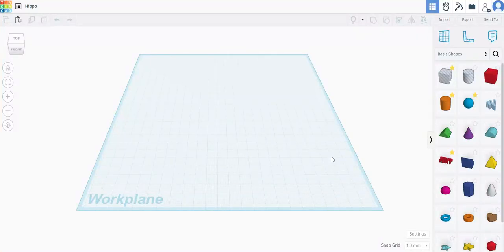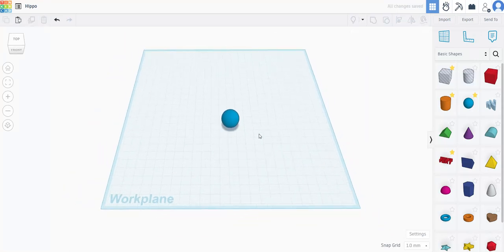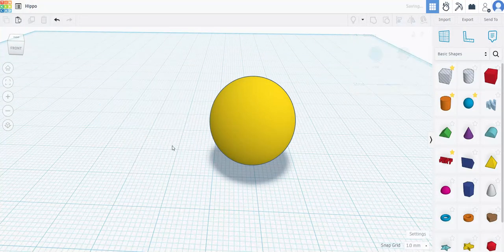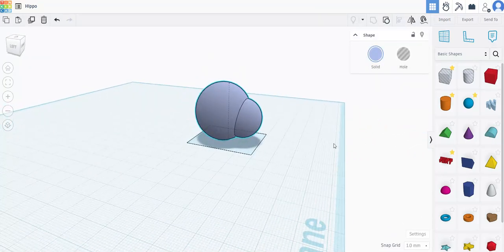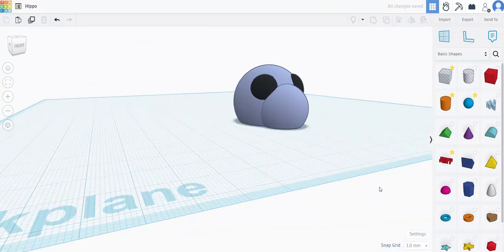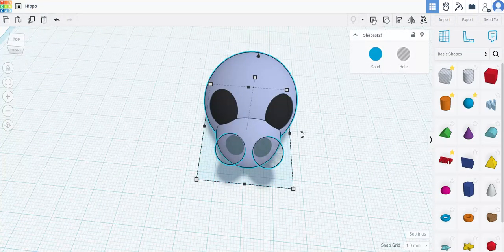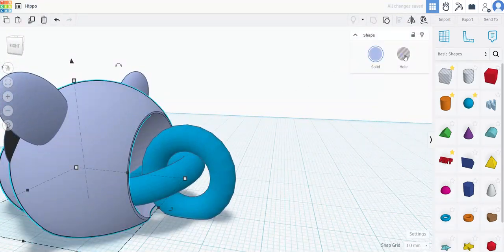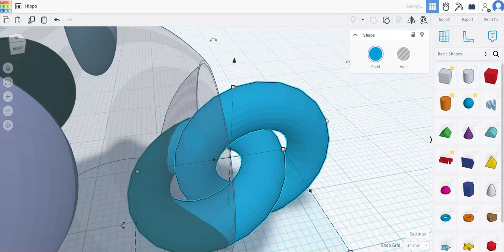Part1 articulating hippo in tinkercad for 3d printing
Part 1, This is a tutorial about making an articulating hippo design thats simple and fun!

and have fun making your very own articulating design.